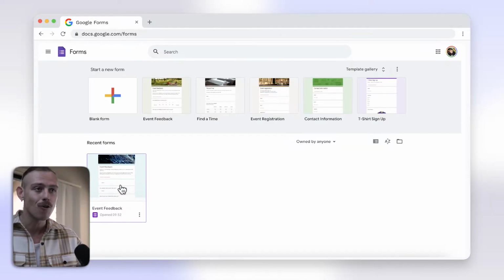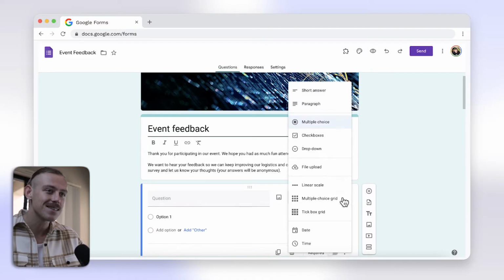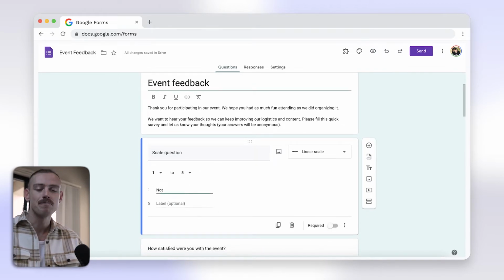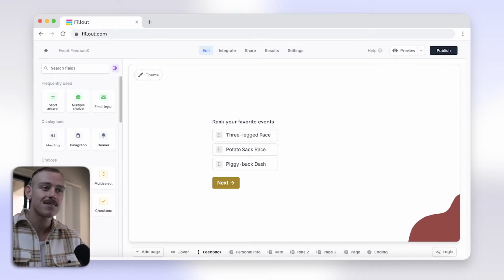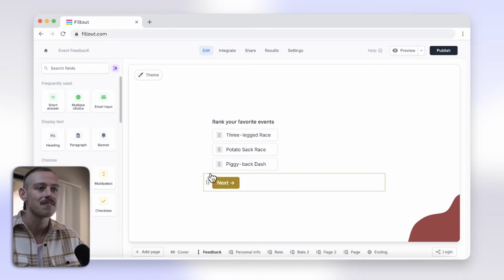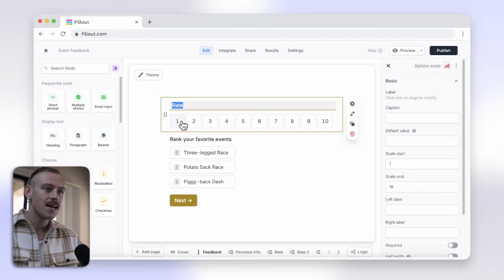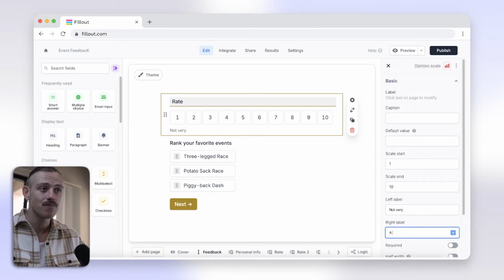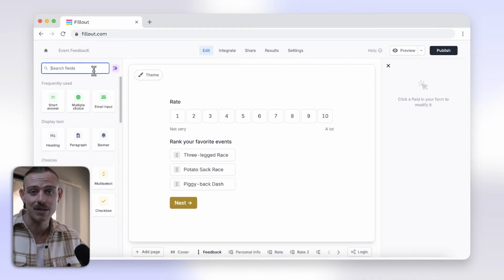How to Make a Likert Scale in Google Forms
Allow respondents to express the degree of their feelings or opinions on a specific statement, object, or person in your form. Use this field type to identify common patterns and trends.

In this tutorial, we'll show you how to add a likert scale in your form.

0:00 - Intro
0:26 - Adding a linear scale question
0:37 - Trying out the alternative
0:46 - Adding an opinion scale field
1:02 - Other field types you can use
1:12 - Other things you can do
1:31 - Outro